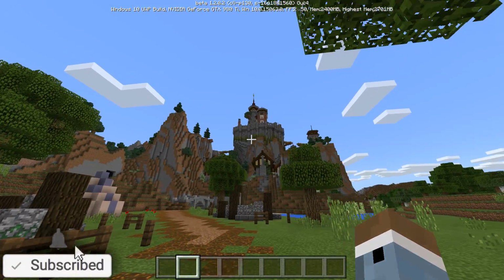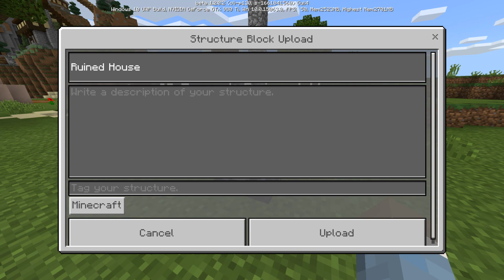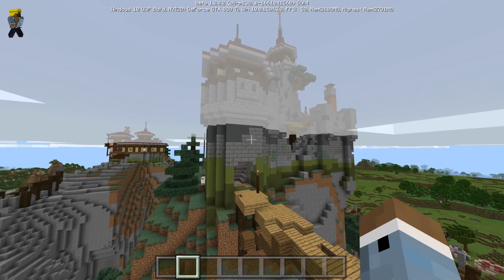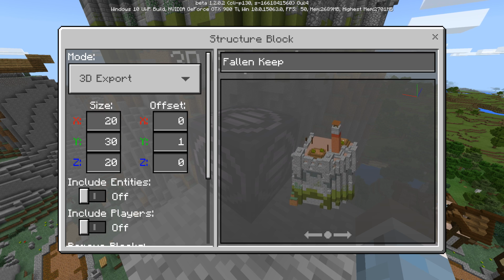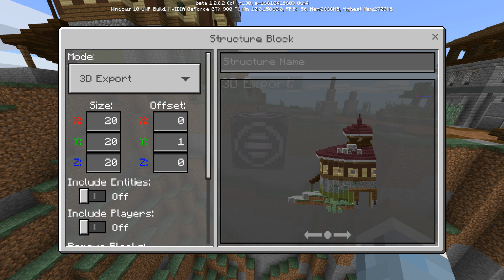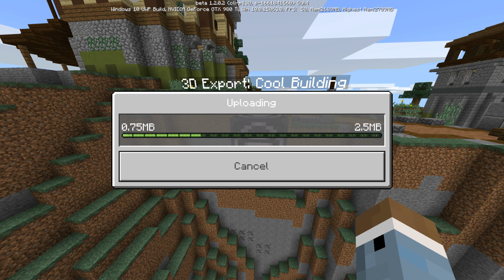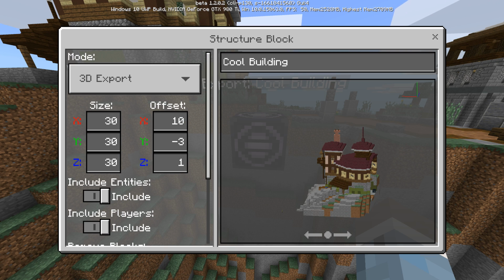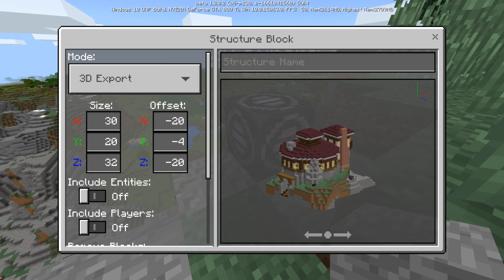HOW TO USE NEW STRUCTURE BLOCKS!!! Minecraft 1.2 3D Exporting Tutorial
In today's video we take a look at the brand new structure blocks and 3D exporting capabilities in the new Minecraft 1.2 Beta! Enjoy!